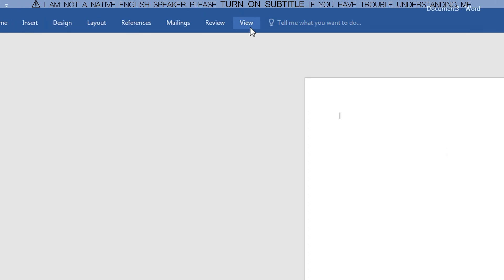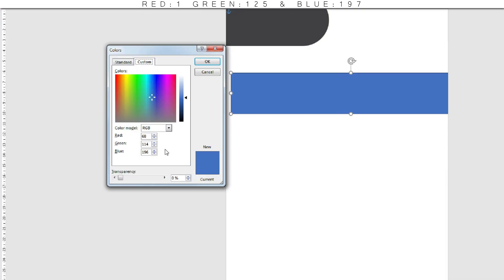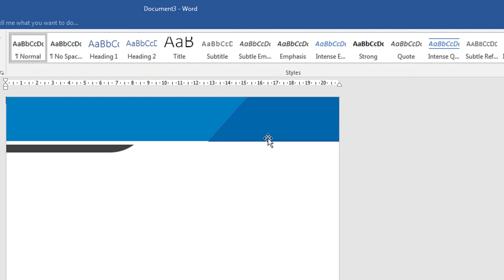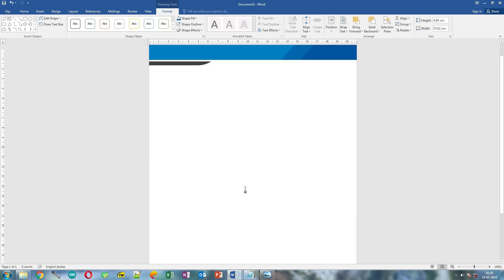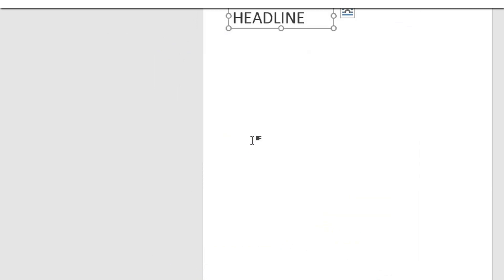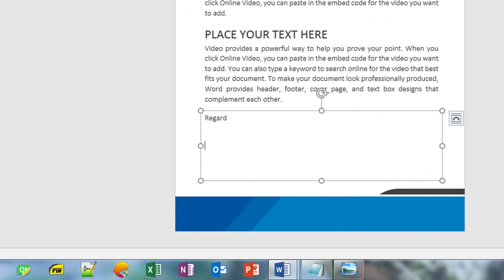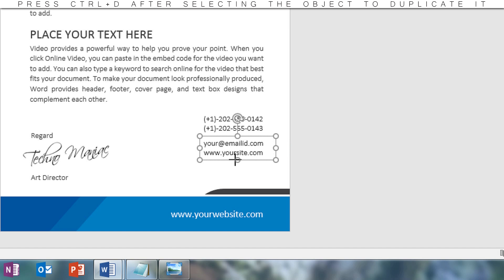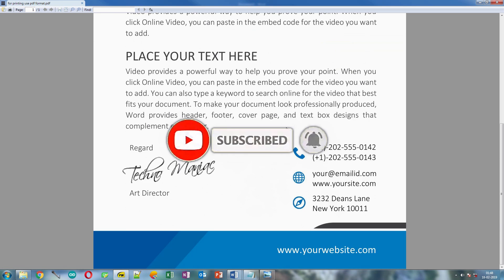Create a Modern Professional Letterhead | Free Template | MS Word Letterhead Tutorial Version 2.0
Let's create a Modern Letterhead Pad for your company In Microsoft Word, this is the second version of the "Create Modern Letterhead In Microsoft Word" tutorial series.

Name: Timed Out Sting
Software used Microsoft Word 2016
Edited On: Sony Vegas Pro
Language: English
Designed By: Me